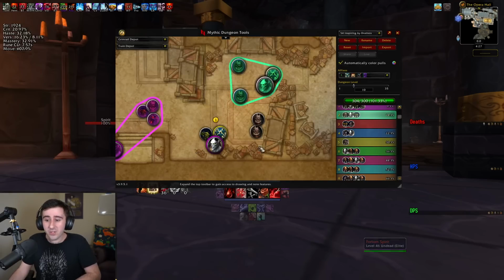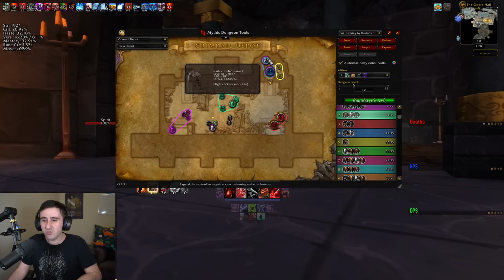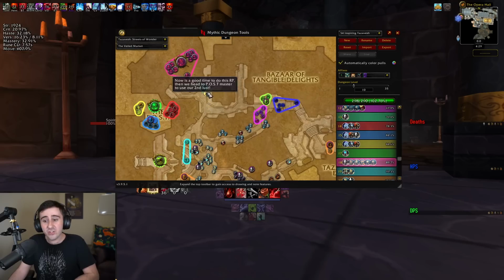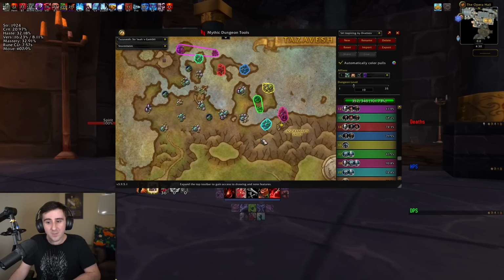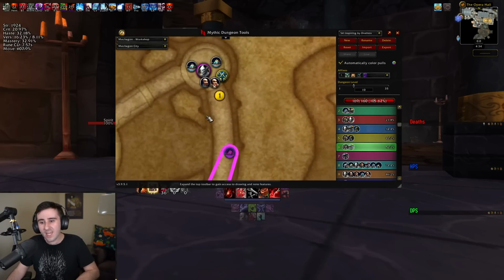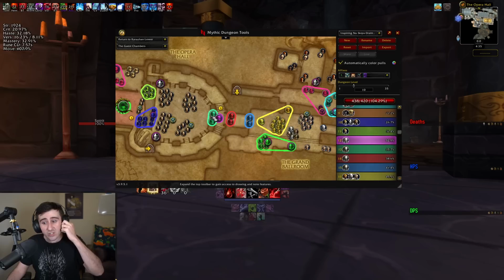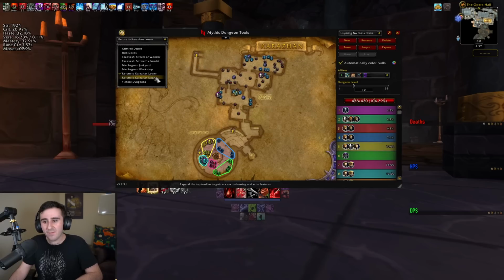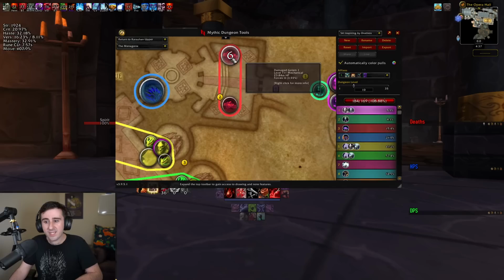Season 4 ROUTES + Tips for each dungeon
^ if you want to support MDT!